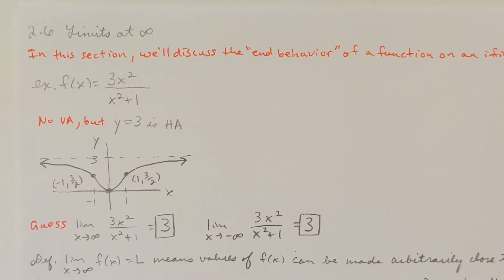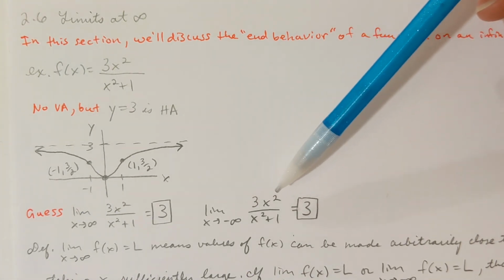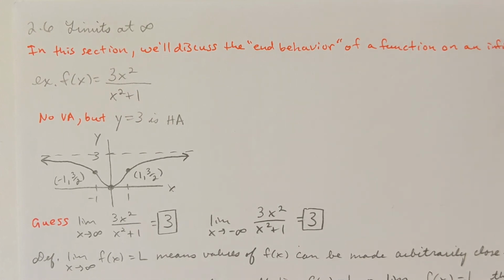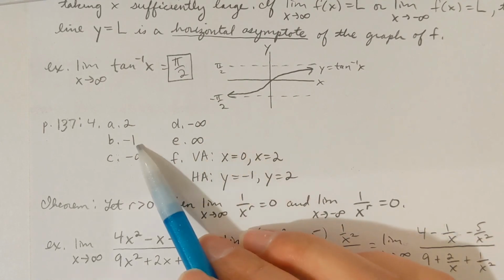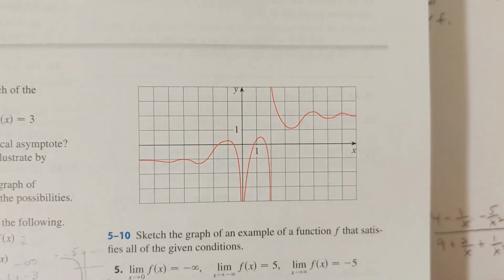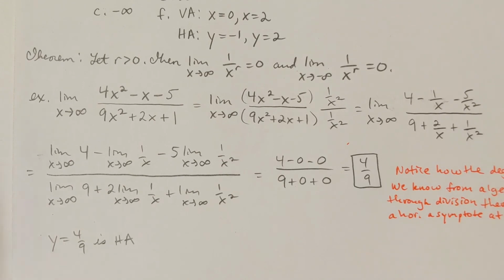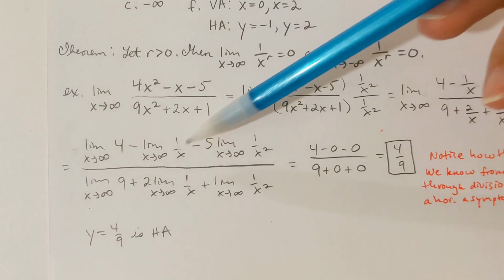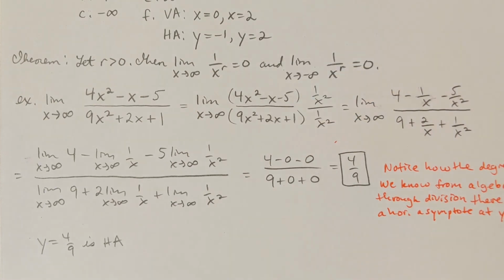Spielman 222 notes video #17